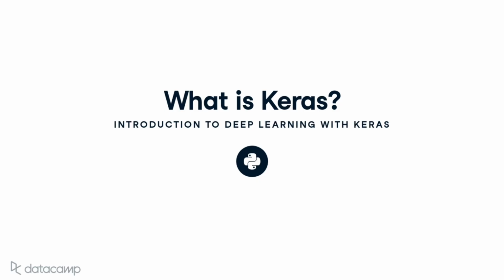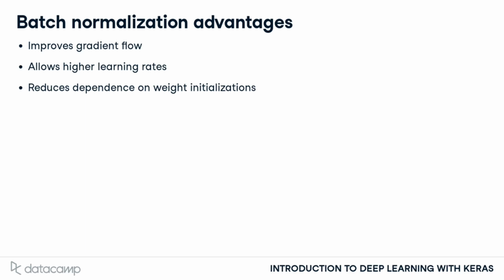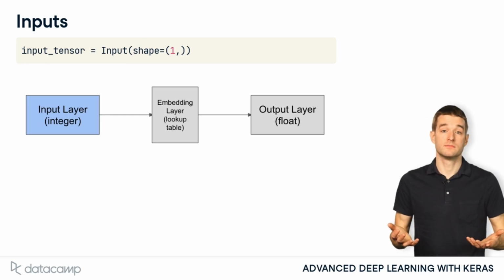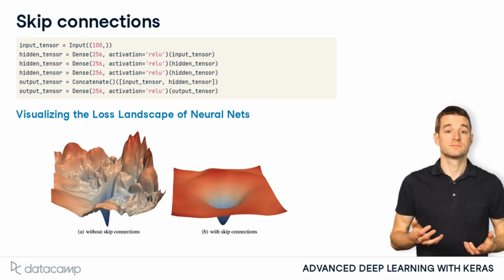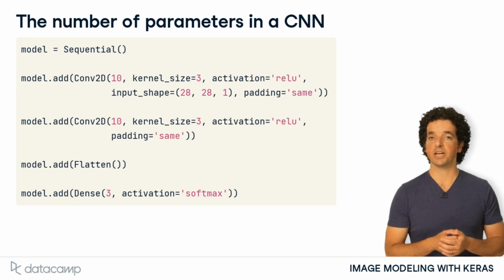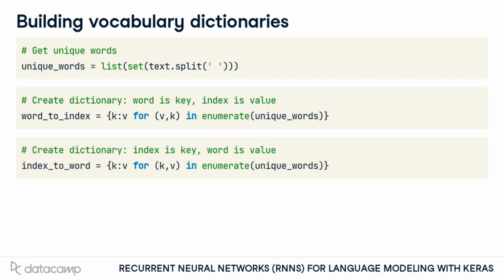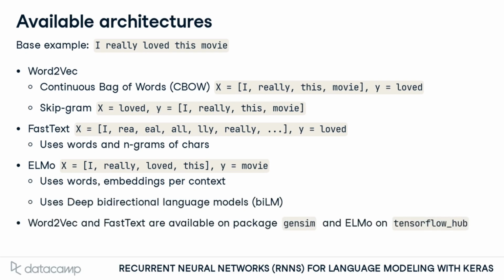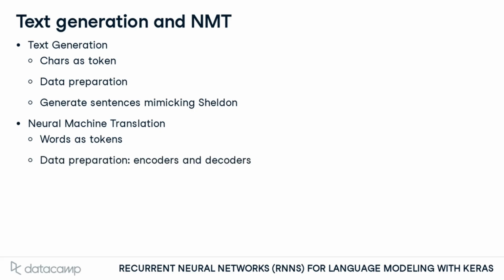Keras Crash Course | Deep Learning, Image Modelling, RNNs and More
Unlock the power of deep learning with Keras 🤖 This crash course is your hands-on guide to mastering neural networks using one of the most user-friendly and widely-used frameworks in the deep learning ecosystem. Whether you’re just getting started with artificial intelligence or advancing your model-building skills, this tutorial will walk you through practical techniques for building, training, and optimizing neural networks to solve real-world problems.

In this tutorial, you’ll learn:
How to build neural networks using the Keras Sequential and Functional APIs.
How to classify images using convolutional neural networks (CNNs).
How to model sequential data using recurrent neural networks (RNNs).
How to handle multiple inputs/outputs and create complex model architectures.

🧠 What You’ll Learn in This Course:
Foundations of Deep Learning: Learn regression, binary, and multiclass classification; tune hyperparameters; build autoencoders and use pretrained models for image classification.
Advanced Architectures with Keras Functional API: Design models with multiple inputs and outputs, use shared layers, and implement categorical embeddings for high-cardinality features.
Image Modeling: Master convolutional neural networks (CNNs), explore deep network stacking, and use techniques to evaluate and improve performance on visual data.
Recurrent Neural Networks (RNNs): Work with GRUs and LSTMs, build text classifiers, generate character-level text, and translate sequences using sequence-to-sequence models.

🖇️ Video Highlights
00:00:00 Introduction & Skill Track Overview
00:00:24 Course 1 Intro: Deep Learning with Keras Fundamentals
00:00:54 What is Keras?
00:01:22 Benefits of Keras vs Lower‑Level Libraries
00:02:13 When to Use Neural Networks on Unstructured Data
00:03:03 Feedforward Neural Networks & Backpropagation
00:04:30 Sequential vs Functional API
00:04:52 Building & Summarizing a Sequential Model
00:07:06 Compiling, Training & Predicting with Keras
00:09:36 Binary Classification in Keras
00:13:14 Multi‑Class Classification & Softmax Activation
00:16:09 Multi‑Label Classification Techniques
00:19:50 Callbacks & Plotting Learning Curves
00:21:40 Early Stopping, Checkpoints & Overfitting
00:29:06 Hyperparameter Tuning with RandomizedSearchCV
00:36:25 Inspecting Model Layers & Tensors
00:38:47 Autoencoders for Dimensionality Reduction
00:40:09 Introduction to Convolutional Neural Networks
00:42:38 Using Pre‑trained ResNet50 in Keras
00:43:59 Introduction to LSTMs & Recurrent Neural Networks